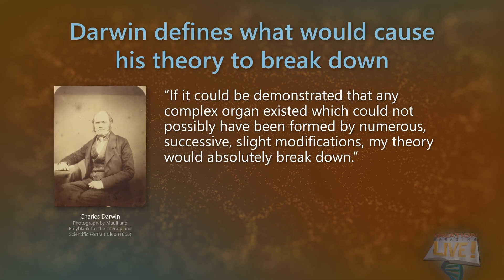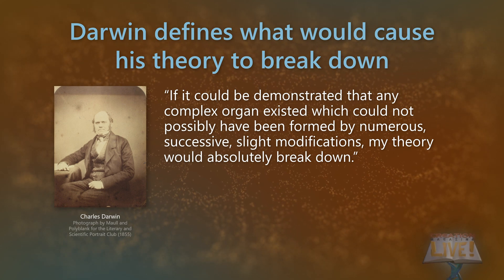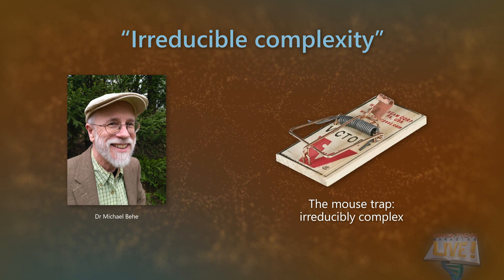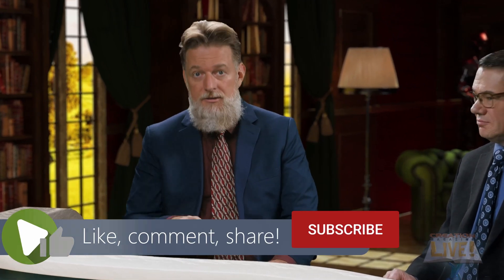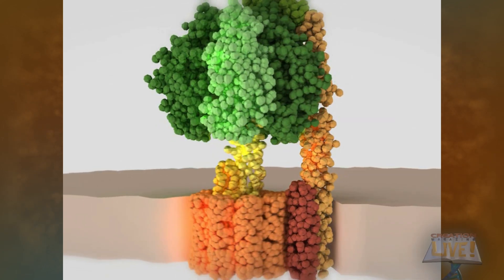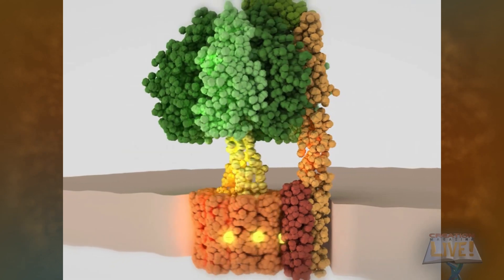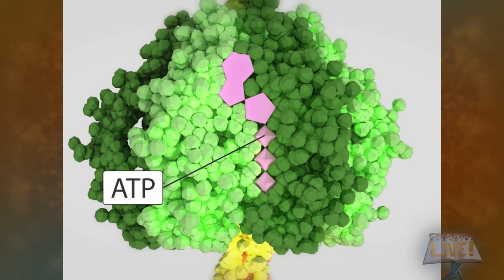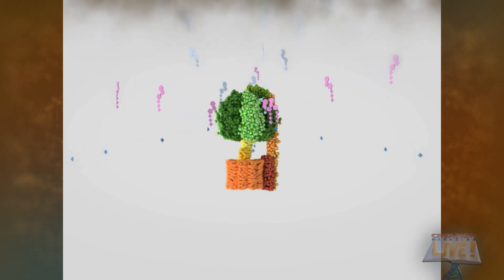Darwin's theory destroyed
The science that Darwin admitted would "absolutely break down" his theory continues to get stronger with new discoveries in living things.